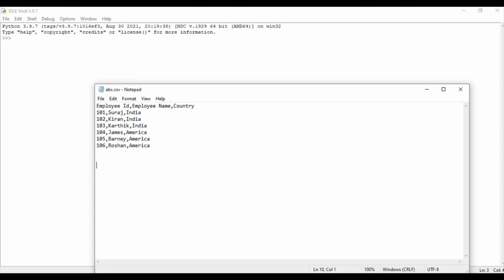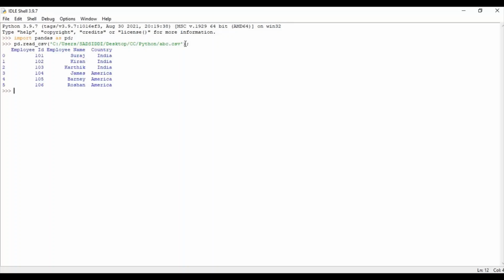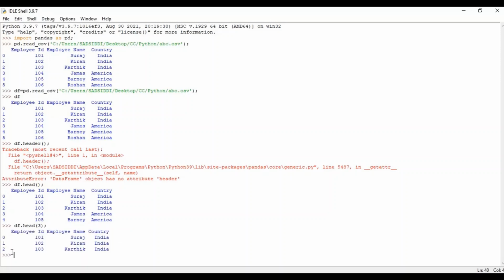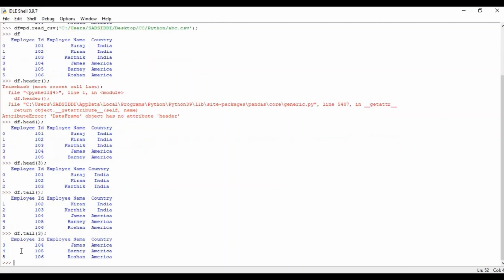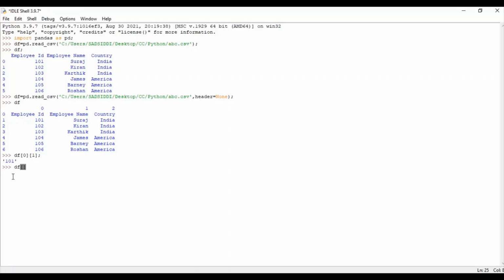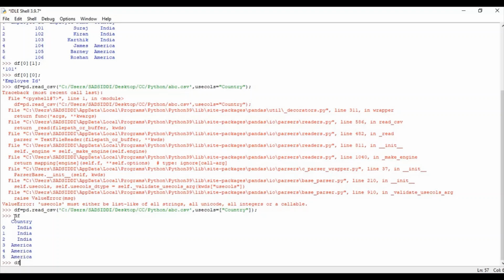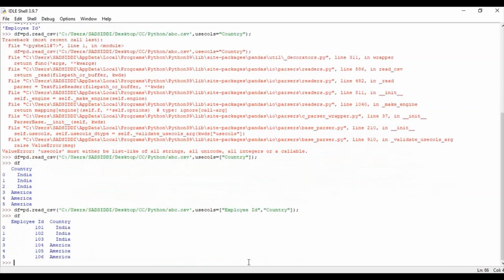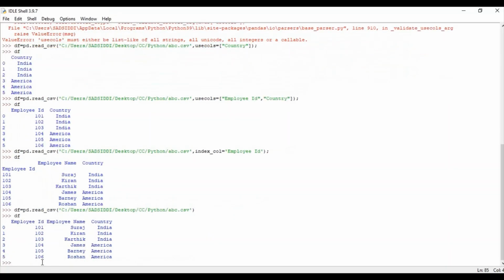read_csv in pandas Python | Data Analysis | Read CSV files in Python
Reading CSV files in python, discussing read_csv() in python pandas, how to read csv files in python?
Data Analysis: how to read csv files in python pandas.